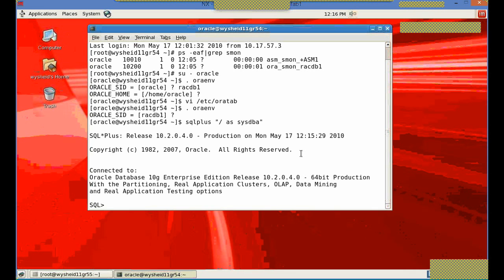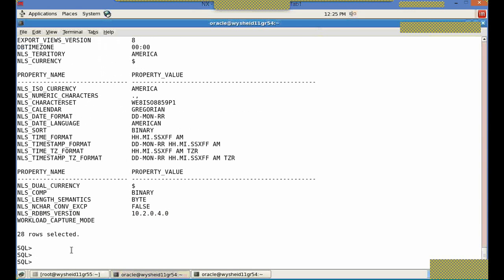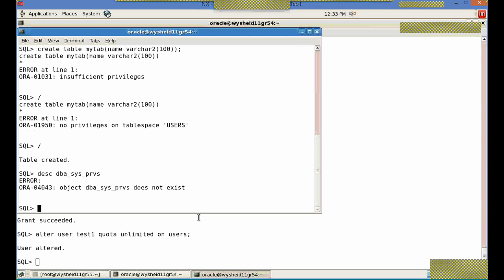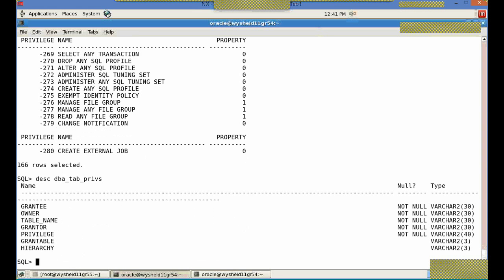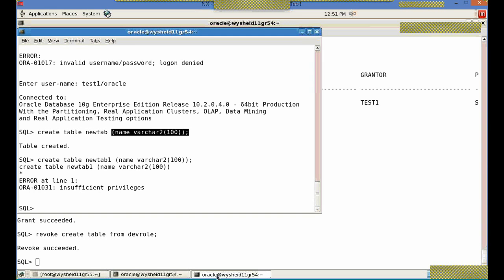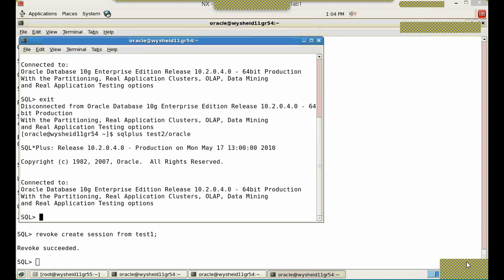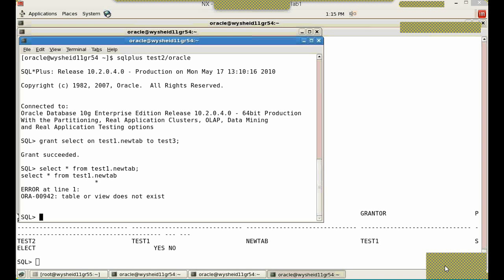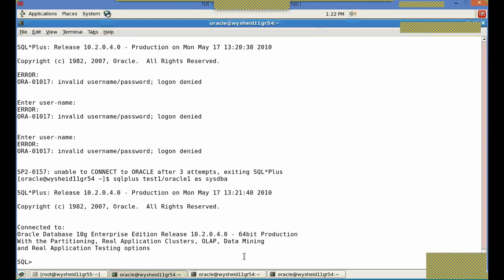oracle user management | User creation and privilege management | password management in oracle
This video is part of "Oracle Database Administration Made Simple" series. The following topics are covered

-- user creation
-- Default tablespace for user
-- Granting and revoking privileges
-- understanding sysdba privilege